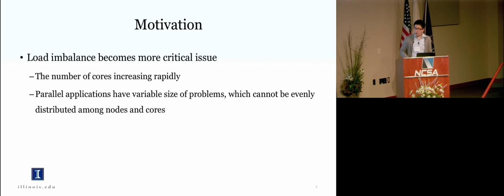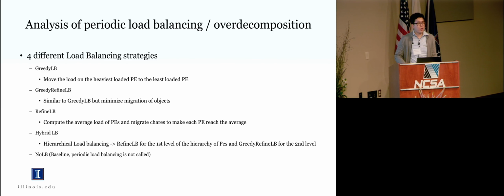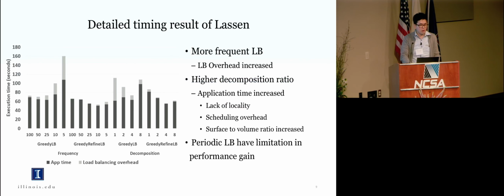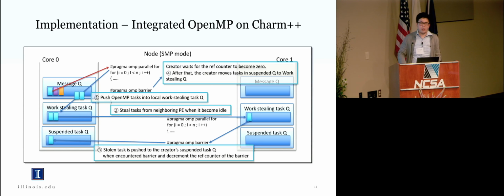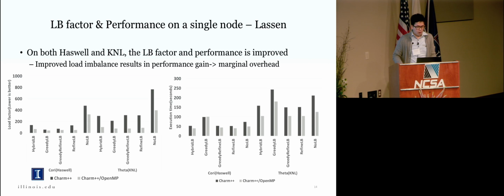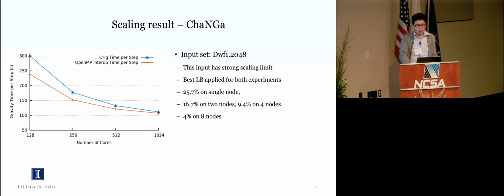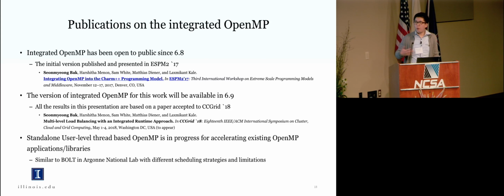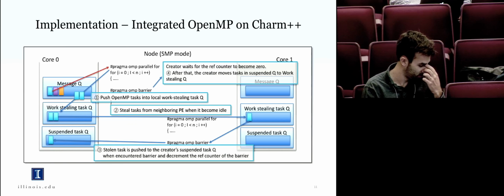[Charm++ Workshop 2018] Integrated Runtime of Charm++ and OpenMP, Seonmyeong Bak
Integrated Runtime of Charm++ and OpenMP
Seonmyeong Bak